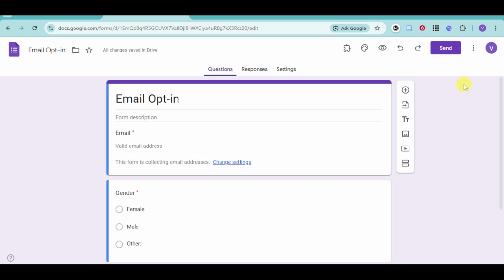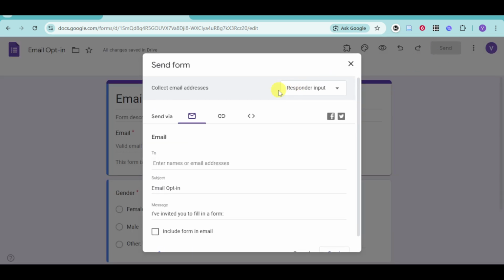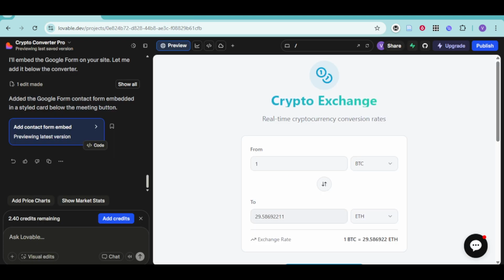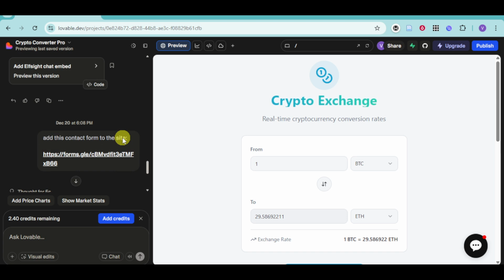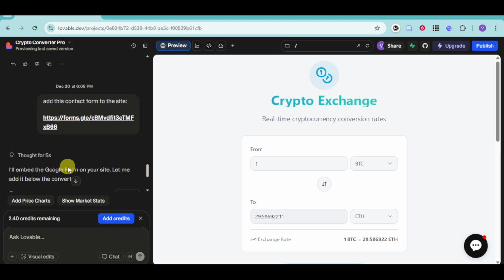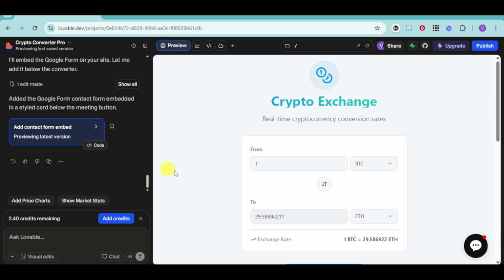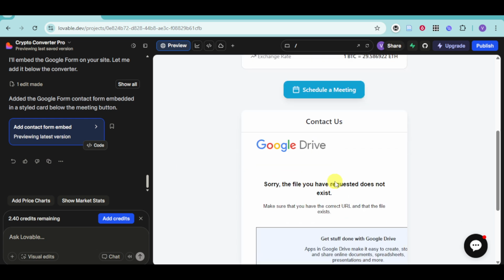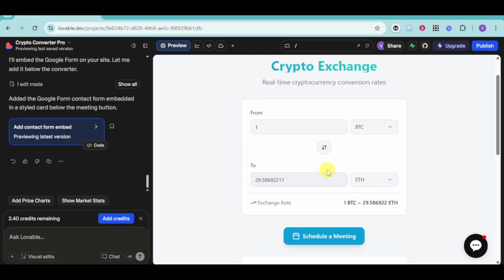How To Add Email Opt In Forms in Lovable AI 📧 Grow Your Email List and Engage Visitors Easily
Confused about how to add email opt-in forms in Lovable AI? In this quick tutorial, I’ll show you exactly how to create, customize, and place opt-in forms on your website to capture emails, grow your subscriber list, and engage your audience—fast and beginner-friendly. Learn how to boost your email marketing effectively.

✅ What You’ll Learn / Fix:
📲 How to create an email opt-in form
🔄 How to customize form design and placement
💡 Bonus tip to increase email sign-ups

✅ Timestamps:
⏱️ 0:00 Intro
📶 0:20 Accessing Lovable AI Dashboard
🧩 0:50 Creating an Email Opt-In Form
⚙️ 1:40 Customizing Form Design & Placement
📲 2:20 Testing Email Collection
💡 3:00 Bonus Tip to Boost Sign-Ups
✅ 3:40 Wrap-up

✅ Why Watch This Video:
🔧 Quickly add email opt-in forms to your Lovable AI website
🚀 Guide anyone can follow to enhance email marketing

✅ Who This Helps:
💻 Lovable AI users wanting to capture emails from visitors
📱 Anyone building an email list for marketing
🏠 Users optimizing website for audience engagement

💬 Comment if this helped you add email opt-in forms